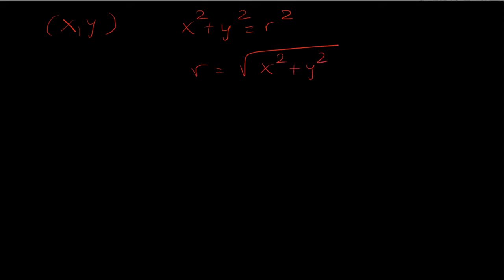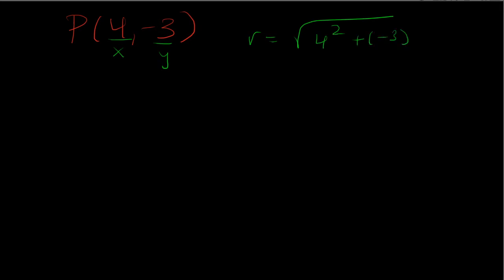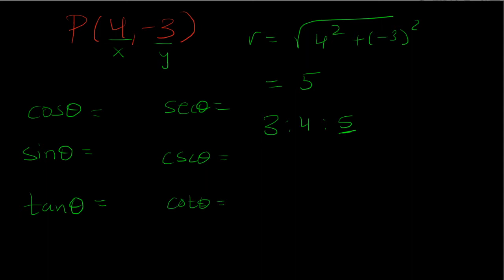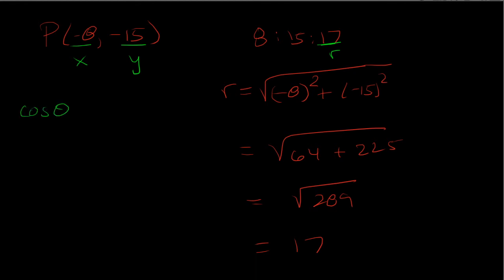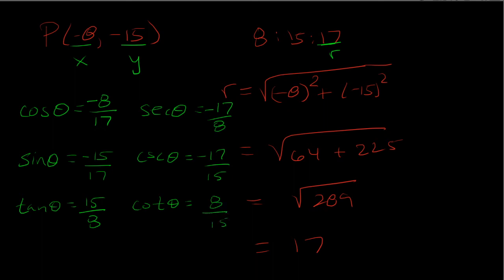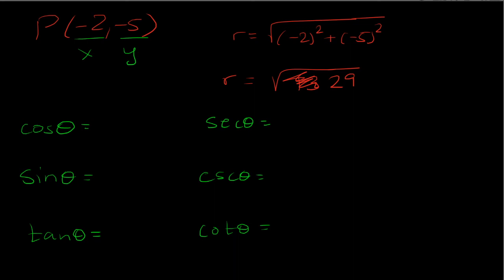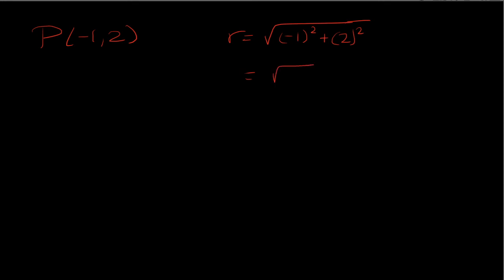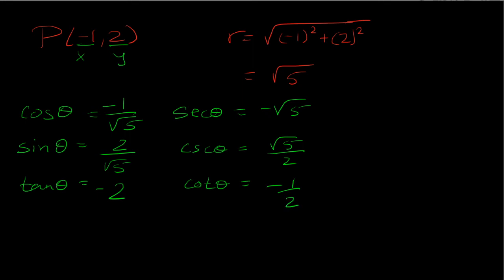Finding six trigonometric functions by formulas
In this video we find the six trigonometric functions by using formulas.